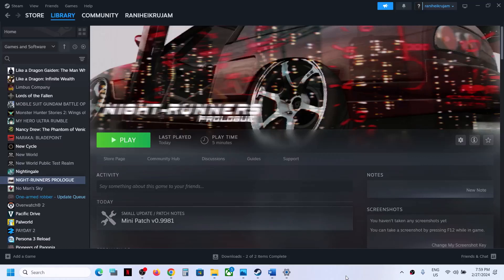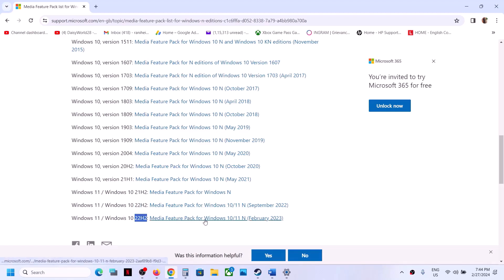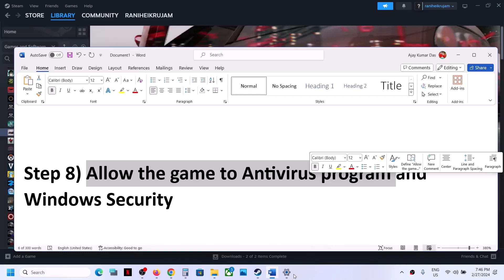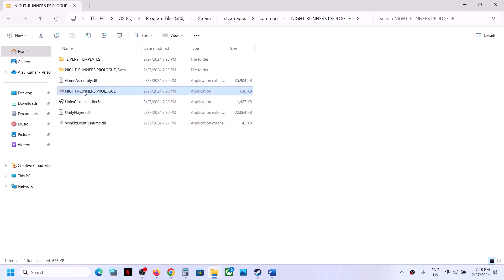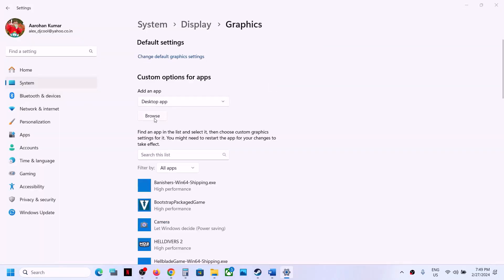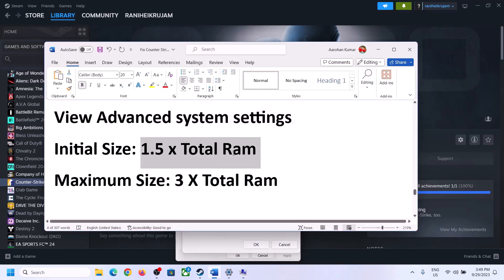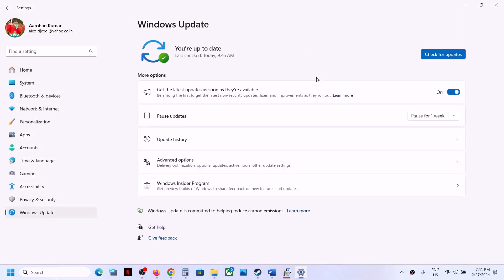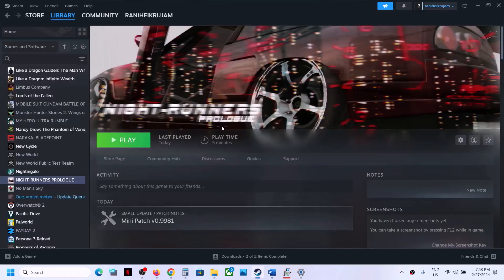Fix NIGHT RUNNERS PROLOGUE Not Loading/Stuck On Loading Screen On PC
How To Fix NIGHT RUNNERS PROLOGUE Not Loading/Stuck On Loading Screen,Fix NIGHT RUNNERS PROLOGUE Stuck On The Splash Screen
Step 2) Set PC Language to English
Step 3) Make sure date time & Time Zone is correct on your PC
Step 4) Windows 10 N/Windows 11 N edition users install Media Feature Pack
Step 6) Linux users: Switch to the latest Proton-GE.
-dx11
-dx12
Step 9) Run the game as an administrator from the game installation folder, also try compatibility mode and disable full screen optimization
Step 14) Increase the Virtual Memory:
Step 16) Unplug external devices, disconnect all the additional USB adapter connected to PC, disconnect additional joystick/controllers connected, disconnect multiple monitors, disable Steam Overlay, close all the overlay apps (Discord, GeForce Experience, Nvidia shadow play overlay, AMD overlay), Close all the overclocking app such as MSI Afterburner, riva tuner etc. Turn off Razer Synapse (razor lighting effects) and MSI Dragon Center, corsair software, end nahimic services & lightingservice.exe in task manager, close Firefox/chrome browser and third-party app, remove the undervolt, perform clean boot